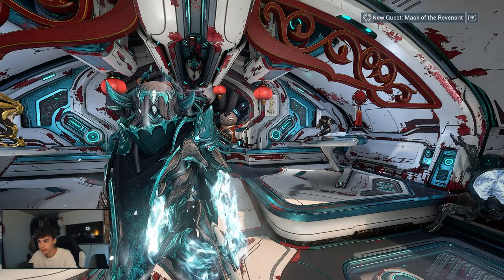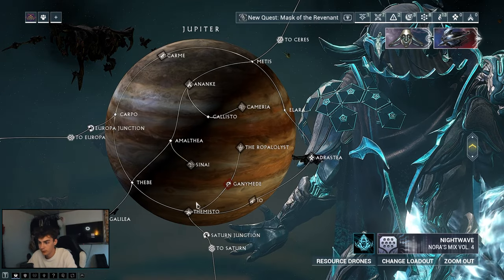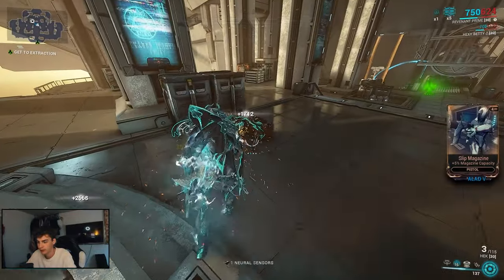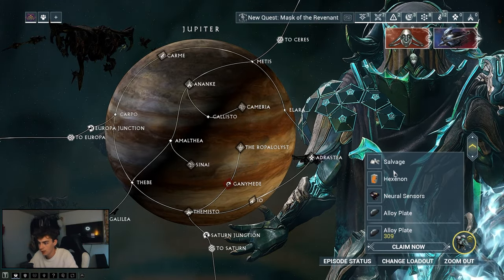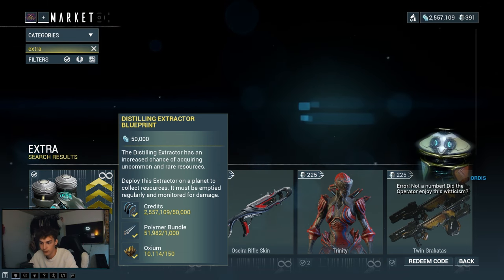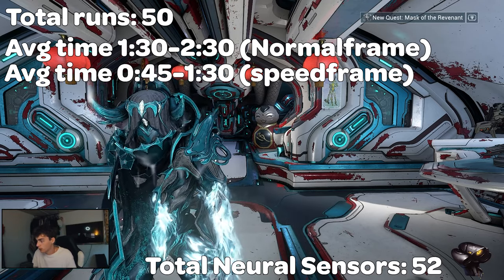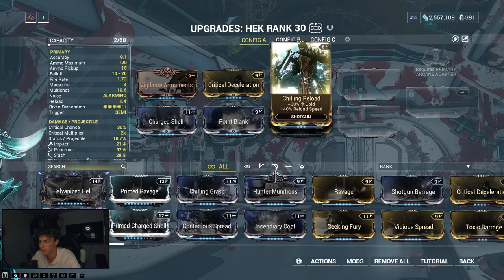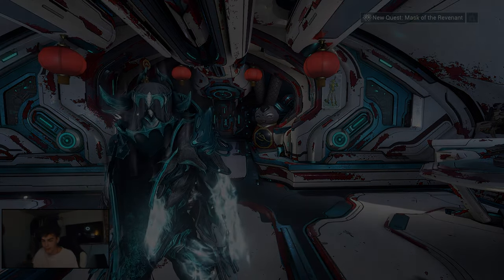How To Farm Neural Sensors In Warframe | Beginners guide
How to Get neural Sensors made easy in warframe. In this video we will be doing Alad V mission to farm Neural Sensors you can get anywhere between 0-4 Neural Sensors each run and with a fast frame you can do the mission in under 1 min. So we be going over the mission and drops + what Resource extractors are and how to get them to passive farm resources. In this Guide.

Video Timecodes:
0:00 - Introduction
0:09 - Locations (Neural Sensors)
0:27 - The Mission To Farm
0:50 - When you Start The mission
1:08 - Alad V (fight)
0:55 - End of Mission (rewards)
1:44 - How to do it Faster + bonus info
1:54 - Resource extractor Method
2:24 - How to get Resource Extractors
2:52 - Results from 50 runs
3:42 - Build Used (Hek) + mods
4:31 - Join Our Discord (Outro)